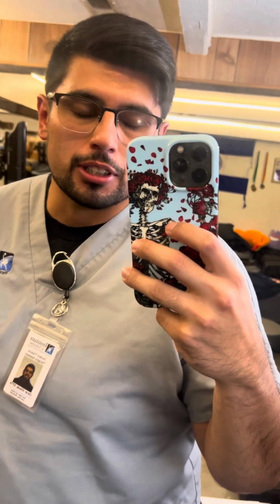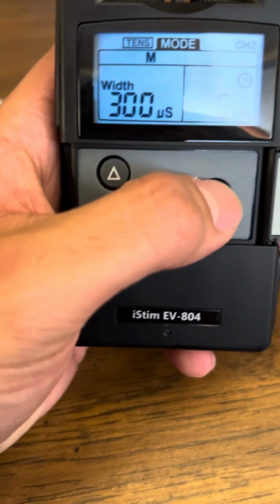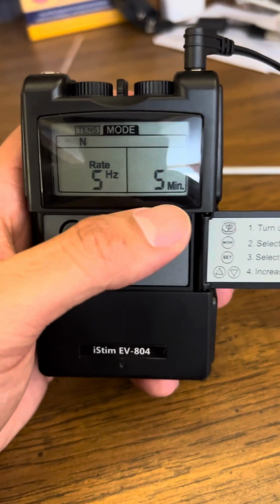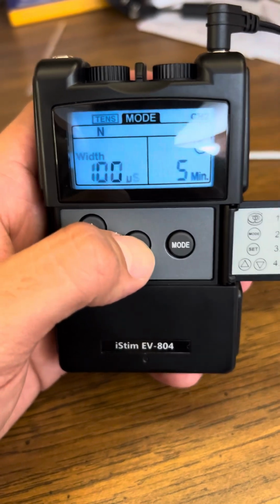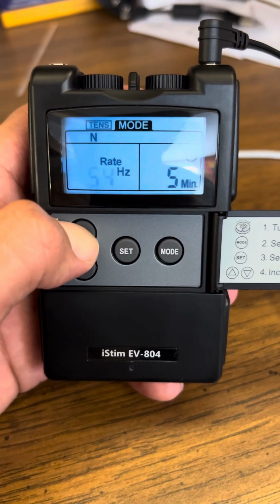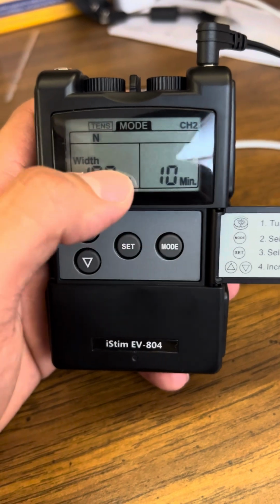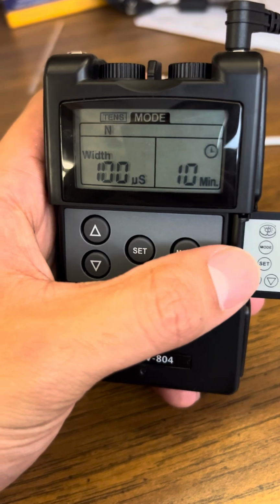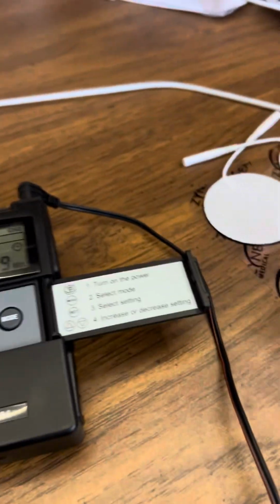TENS Unit IOT